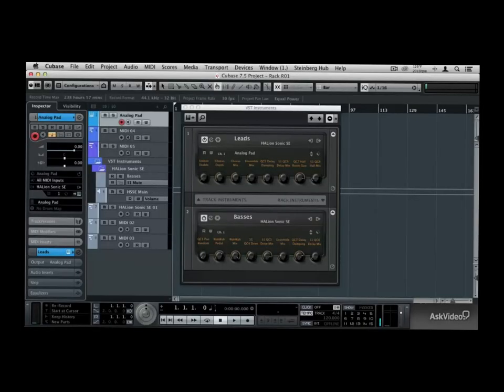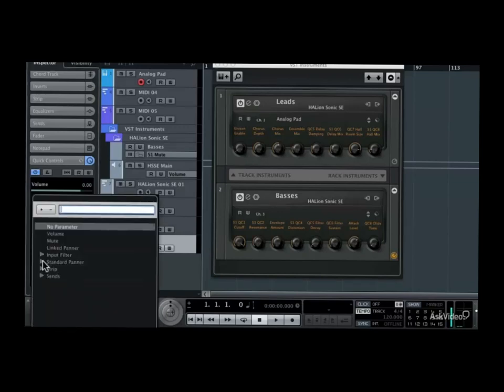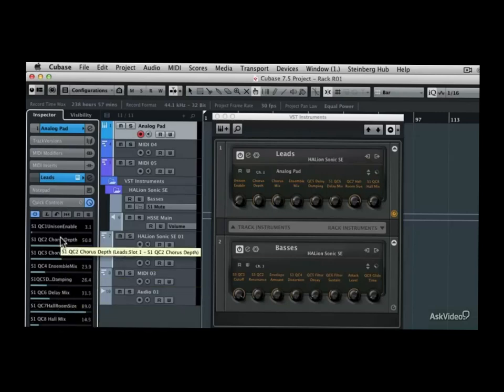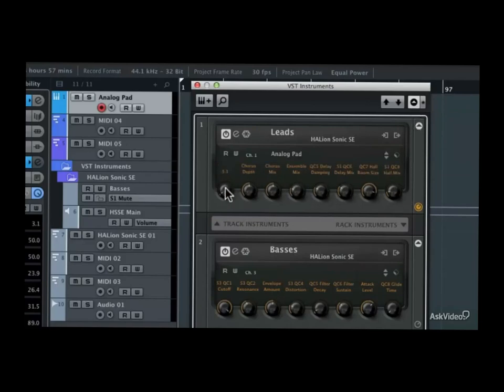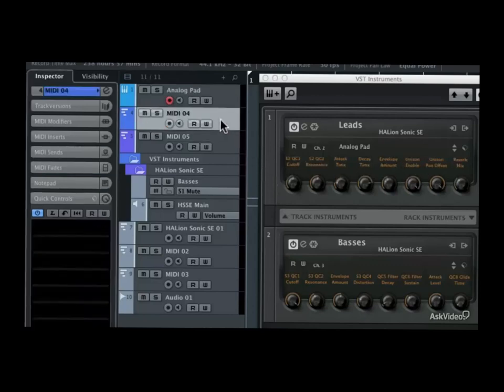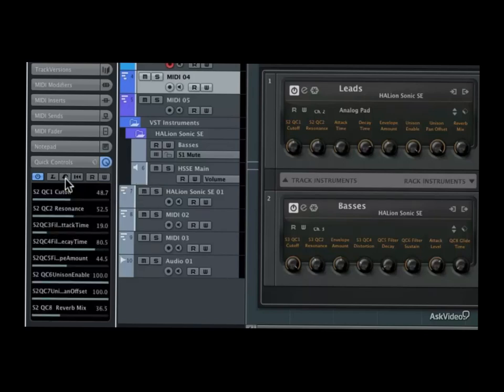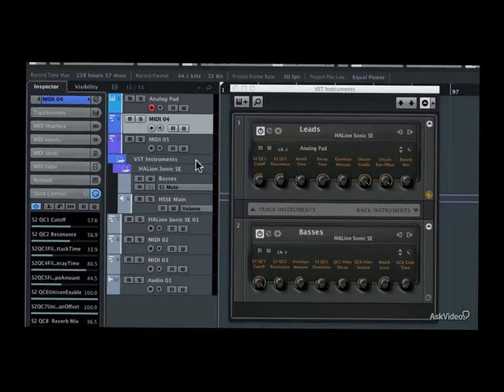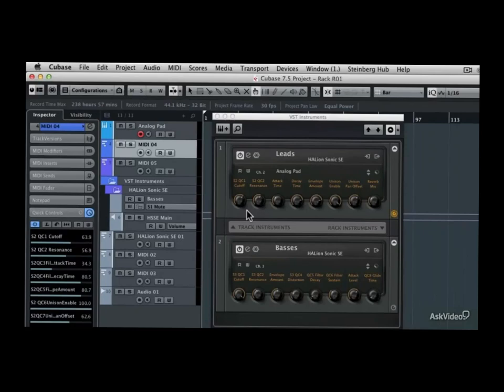Cubase 7 5 Lessons 23